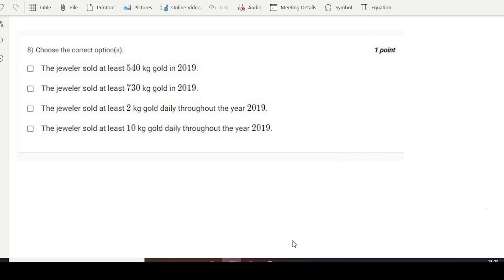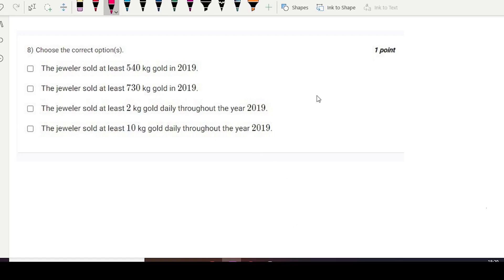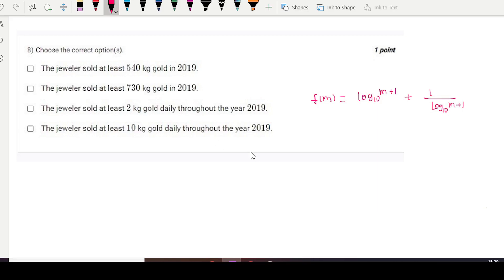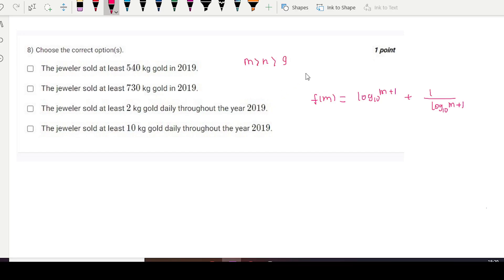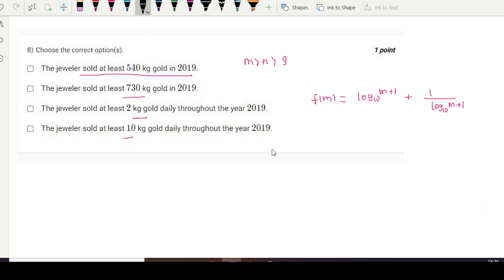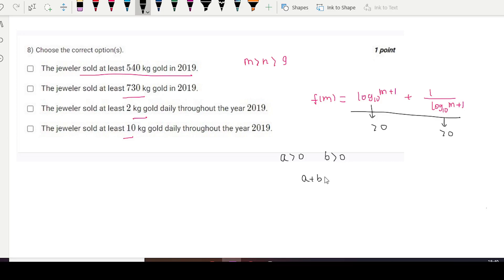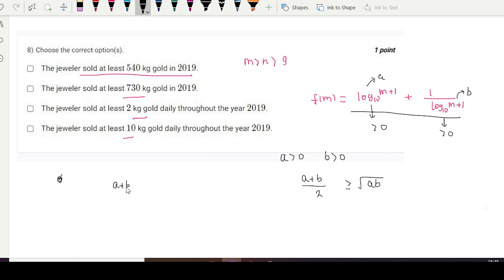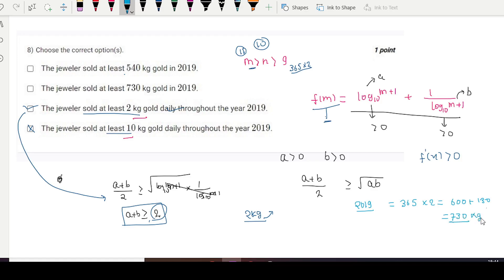IIT MADRAS MATHS GRADED ASSIGNMENT Q8 WEEK 6 SOLUTION.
Algebra Book-
Play with Graph Book-

Introductory Statistics,by Neil Weiss (Author)-
Computational Thinking: by G Venkatesh, Madhavan Mukund -

English-1 Books.

Logitech HD Webcam-
Logitech Wireless Keyboard and Mouse Combo-
Sony Earphone-